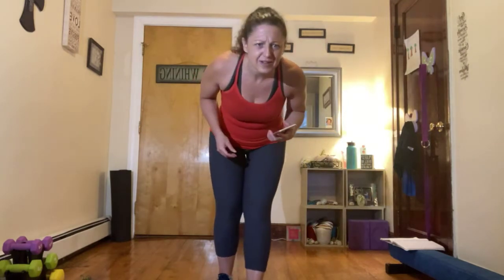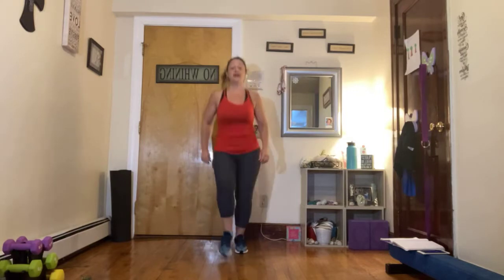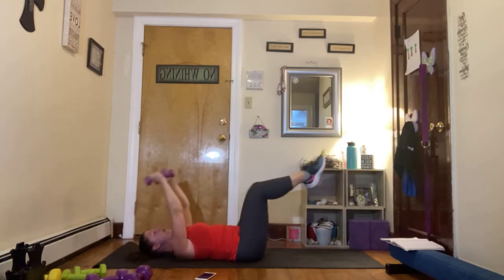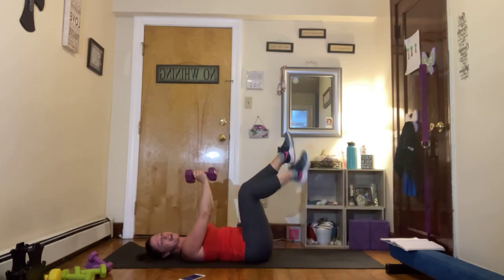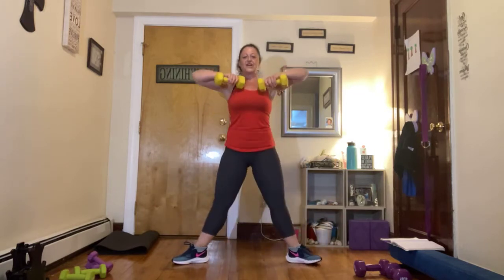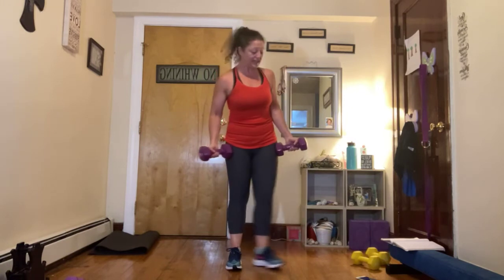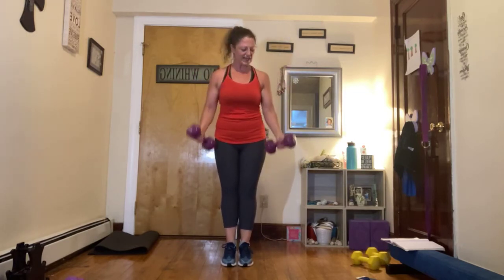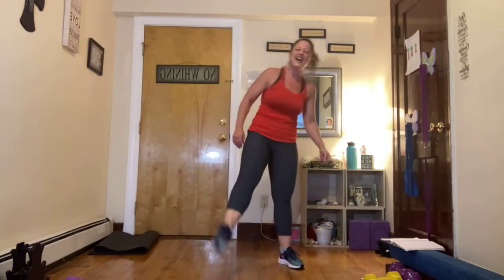30 minute Bootcamp 6/4/21